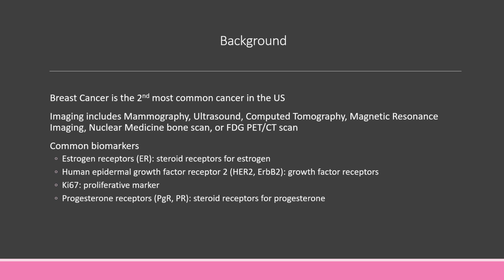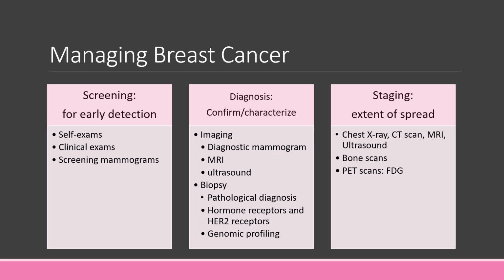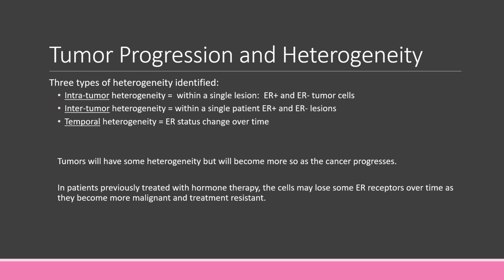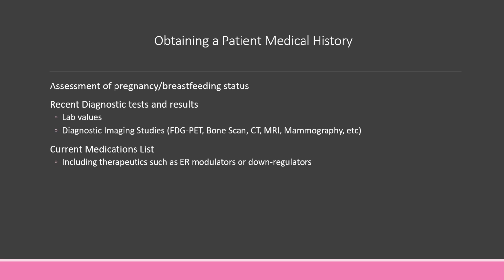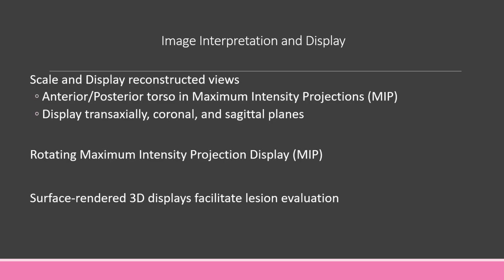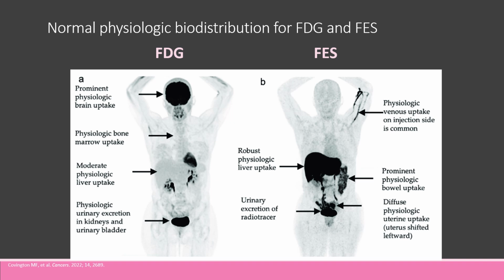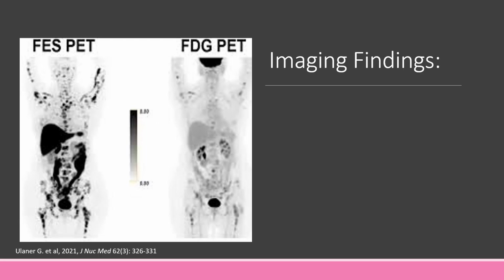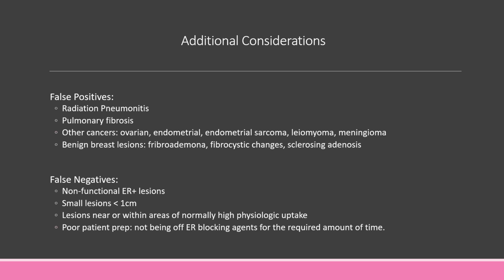Breast Cancer Imaging using F 18 Fluoroestradiol